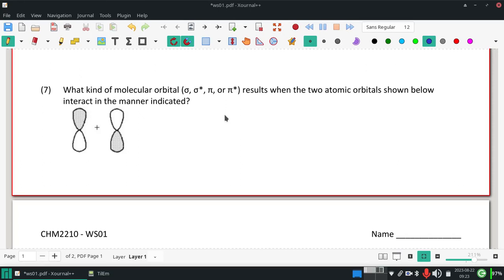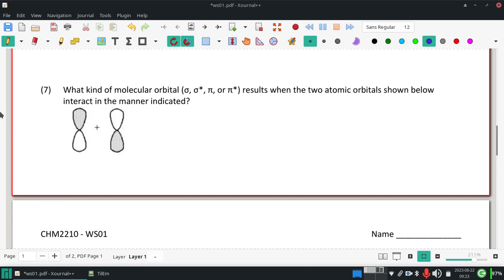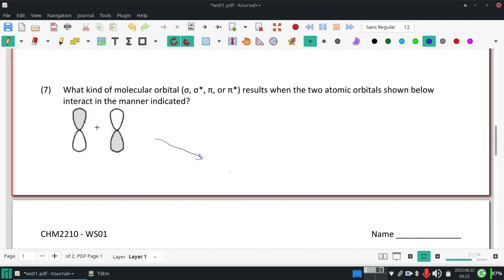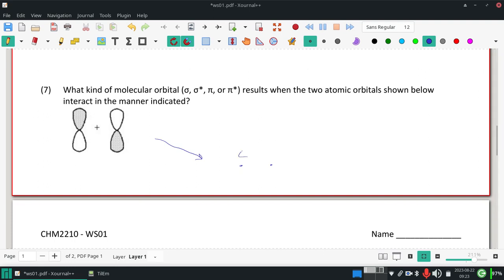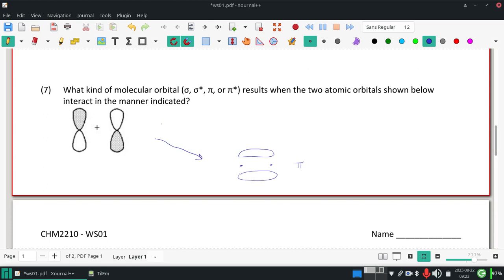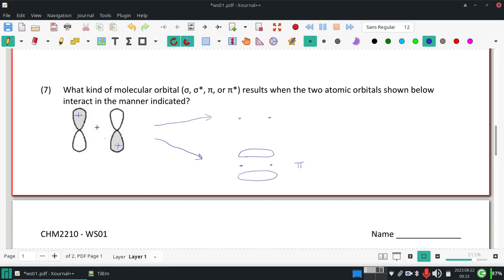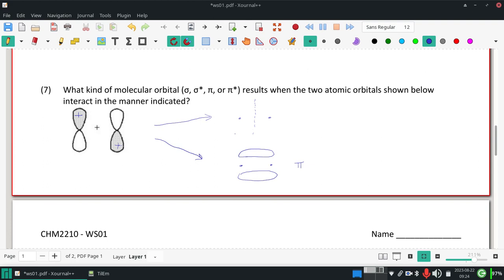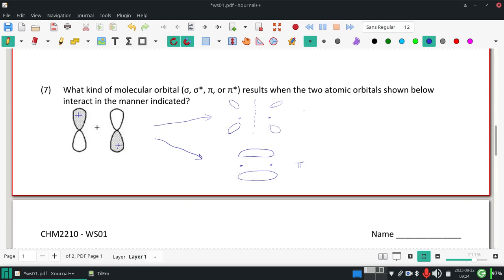WS01 Q7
What kind of molecular orbital (σ, σ*, π, or π*) results when the two atomic orbitals shown below interact in the manner indicated?